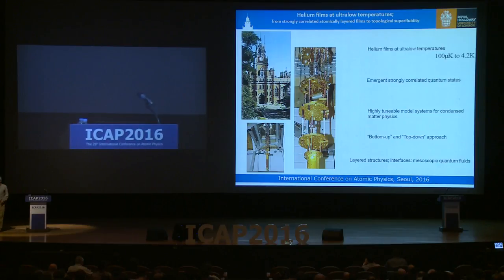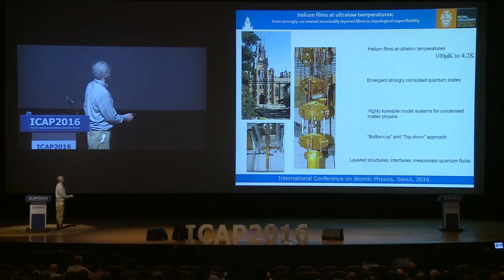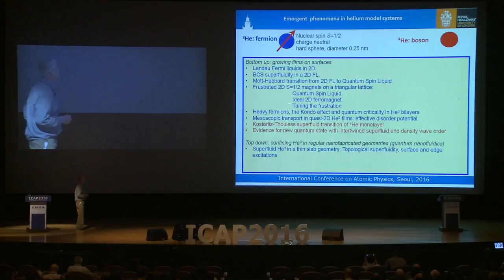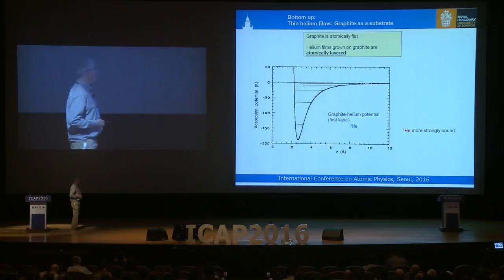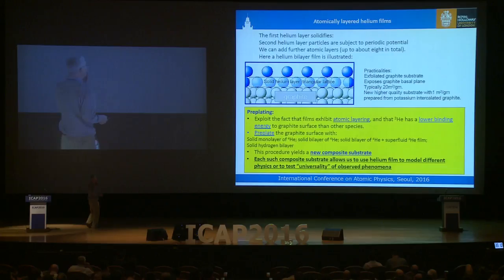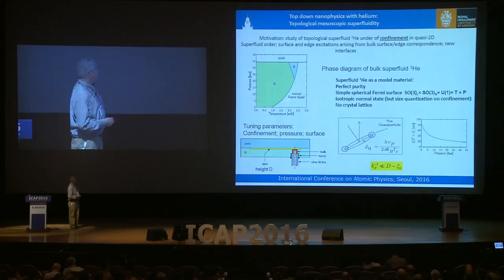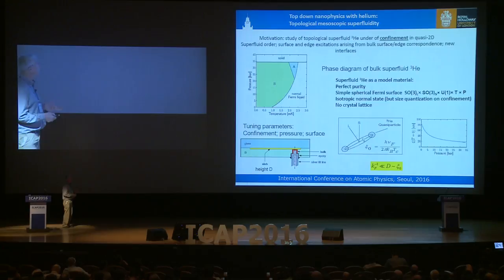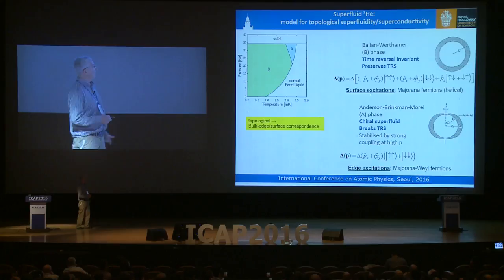20160725 1day 02 - John Saunders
Helium films at ultralow temperatures: from strongly correlated atomically layered films to topological mesoscopic superfluidity.